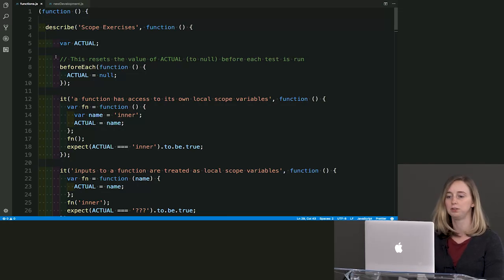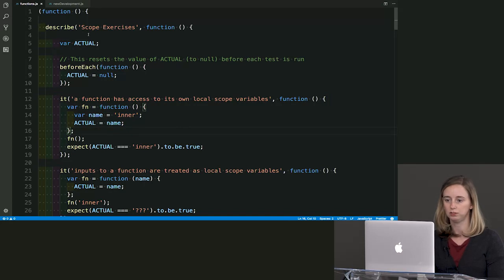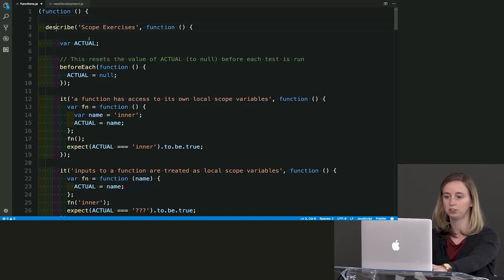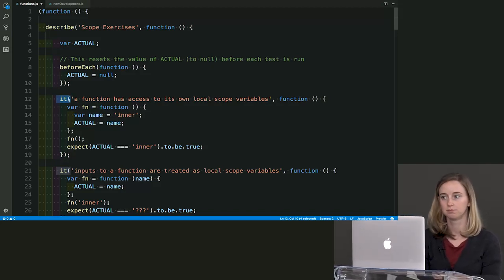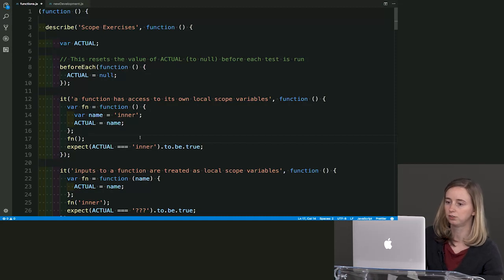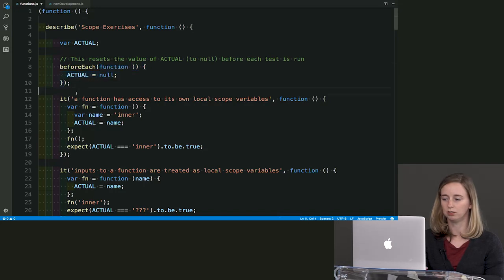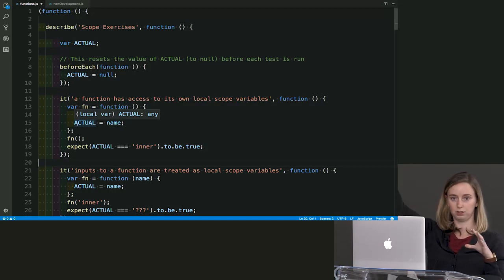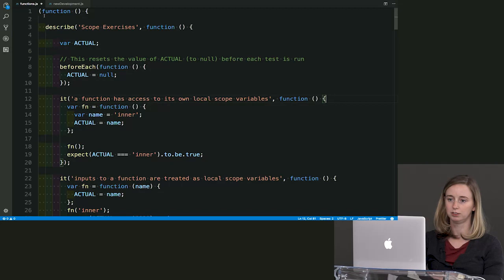51 Scope Walkthrough Setup